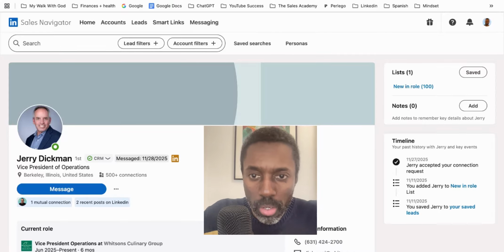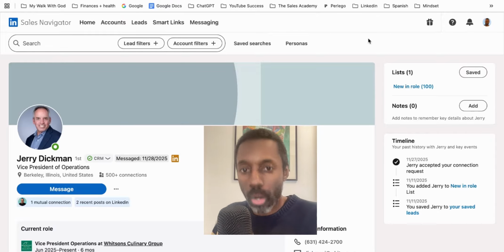How to Send a LinkedIn Video Message as a BDR, SDR or AE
🚀 Attend my free webclass sales training and learn the exact framework top sales reps use to make $100K to $200K/year in tech sales

Learn how to end a LinkedIn video message in a way that gets replies. This video is for BDRs, SDRs and AEs in tech sales who want to book more meetings, boost quota results and stand out in crowded inboxes. You will learn how to close your video message with clarity, confidence and a simple call to action that feels natural, not pushy. If you want to earn more money, break into top performer territory and move toward your next promotion in tech sales, this short guide will help you show up with more confidence on LinkedIn.

Chapters
00:00 Intro
00:33 Download the app
01:00 Send blank connection request
02:35 Do some research
05:50 How to record on your phone
07:31 How to send the video
08:51 Follow up in 2-3 days